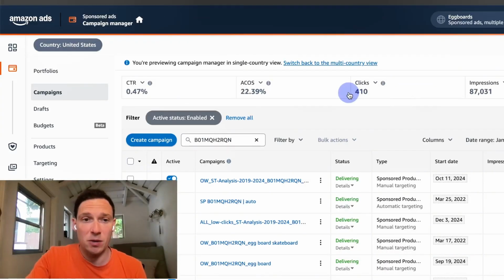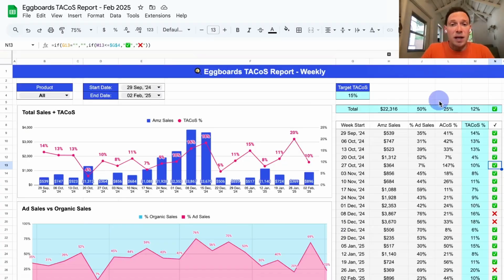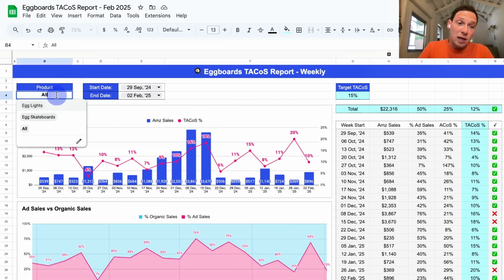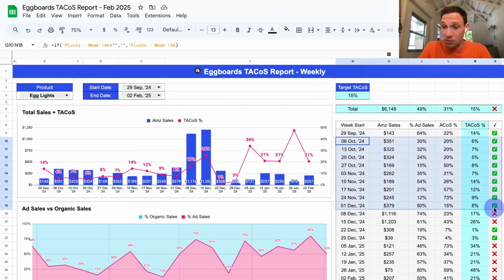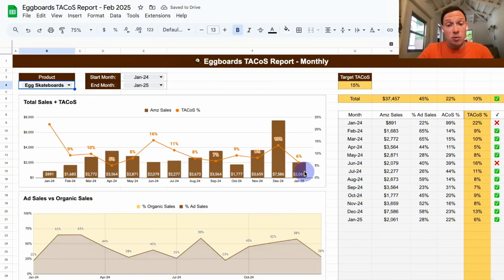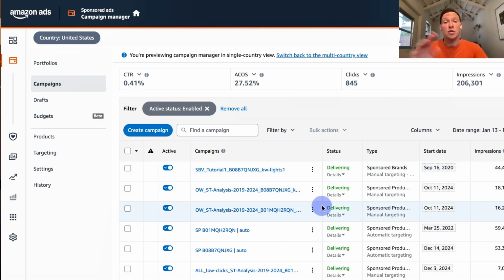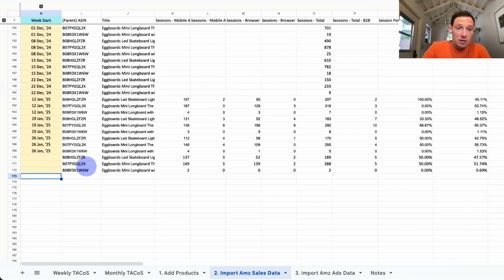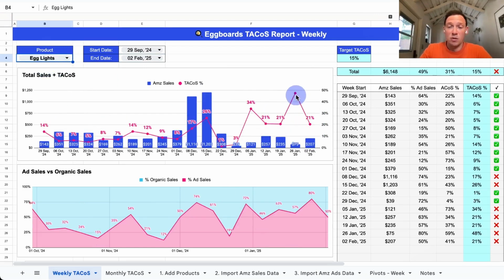Amazon Total ACoS Calculator and why you NEED it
🌮 TACoS = Amazon Total Advertising Cost of Sales
Knowing product-level TACoS allows me to focus my advertising efforts.

0:00 What is Amazon TACoS
2:49 My TACoS Calculator
9:30 Get TACoS for each product
11:02 Update the TACoS Report
14:16 Conclusion + free download